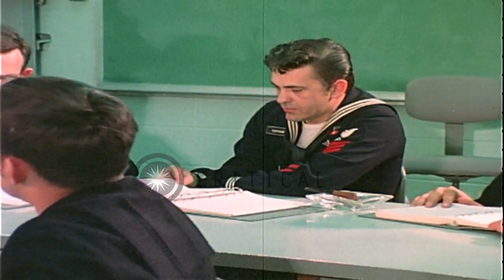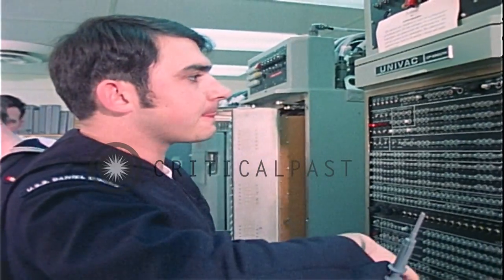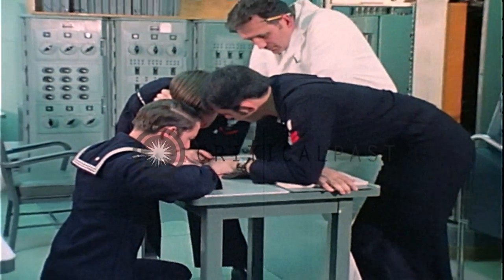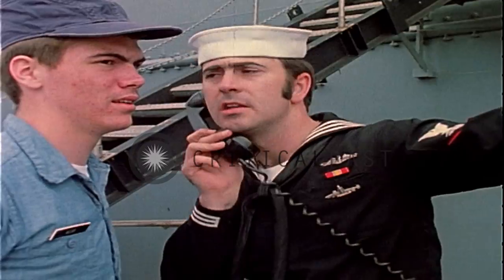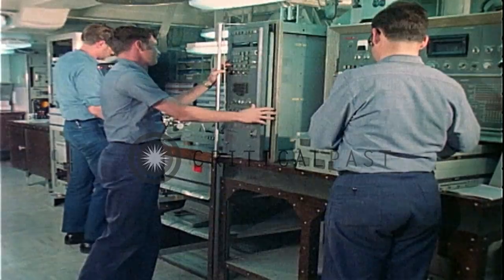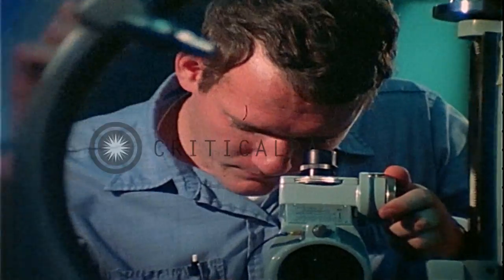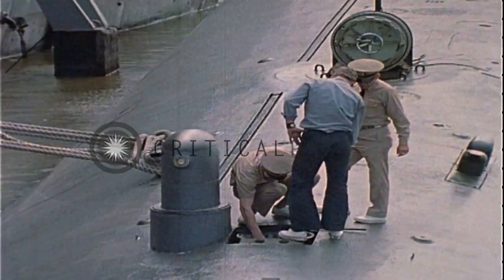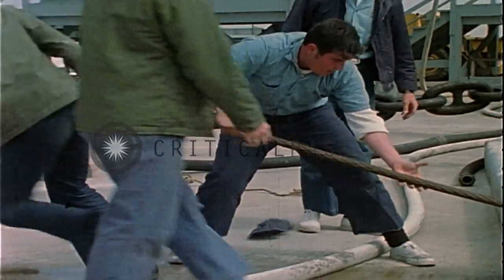Officers standing on US Navy FBM (Fleet Ballistic Missile) Nuclear submarine. HD Stock Footage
Officers standing on US Navy FBM (Fleet Ballistic Missile) Nuclear submarine.

Naval officers come to a building. Naval officers sit in a room during a training session. Crewman at control panel. Officers stand on US Navy FBM (Fleet Ballistic Missile) Nuclear submarine. A sailor talks on phone. A crane lifts a bar. Scenes of repair of submarine. A page shows repair job status. Scene of a meter. Scene of iron melting. Sailors working. The Poseidon missile lowers down. A man climbs up to the ship. People with their bags on the submarine. A sailor enters submarine. Crew members on the turret of the submarine. Sailors untie the thick rope tied to submarine. Submarine goes into the sea. Location: United States. Date:  1965.

57,000+ broadcast-quality historic clips for immediate download.